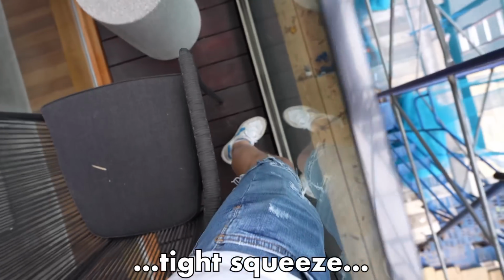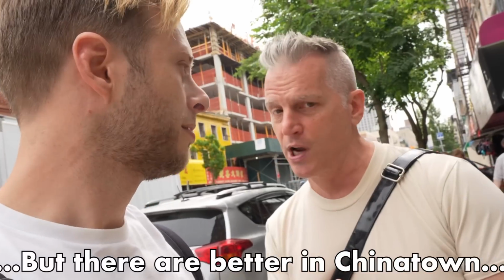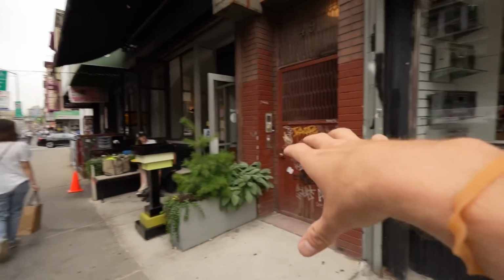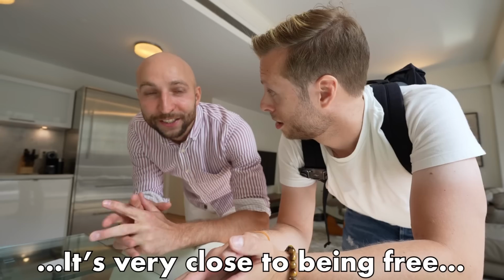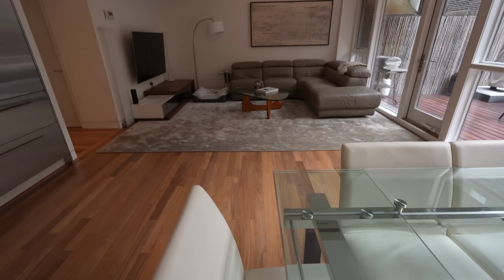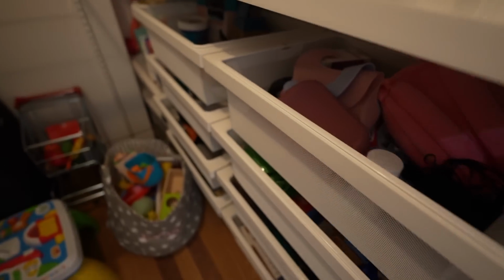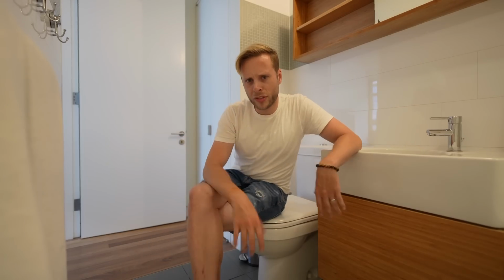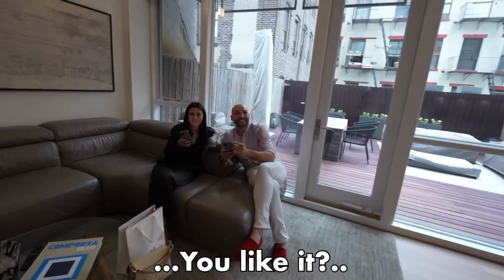In New York… People Live INSIDE Half-Finished Apartments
This will be a great apartment, but right now its under construction while someone is living inside it which is definitely an NYC-Only type of situation because housing costs here are out of control and people just need a place to stay.  On the other hand, this is one of the coolest properties in Manhattan New York City regardless of price. Its got 2 Terraces, crazy views and a massive layout you wont find anywhere else.  My only question is, should you wait before moving in?

Contact Alex for more info!

In The Dash - Ballpoint // Mimosas with the Girls - Jobii // Monte Carlo - Ballpoint